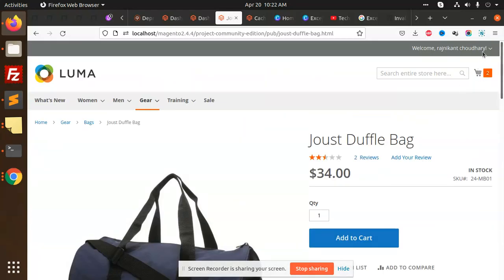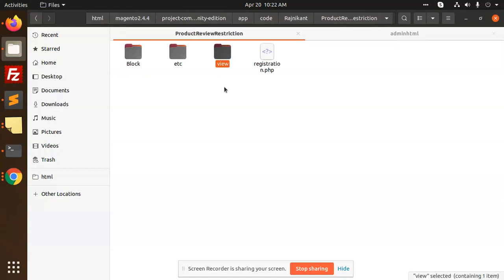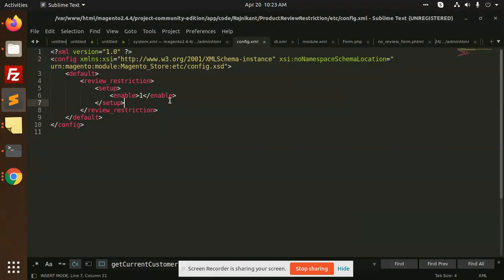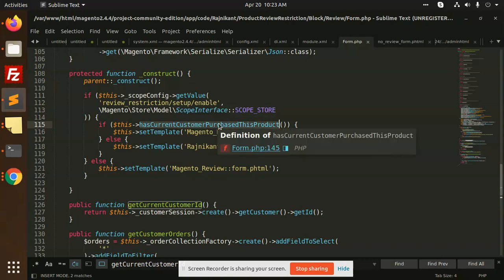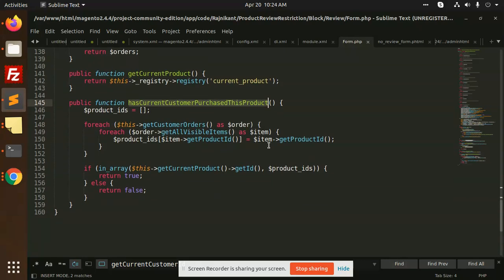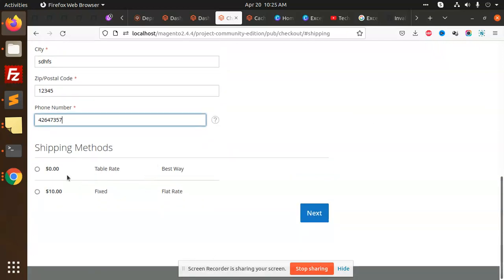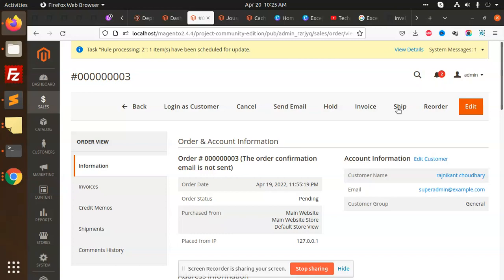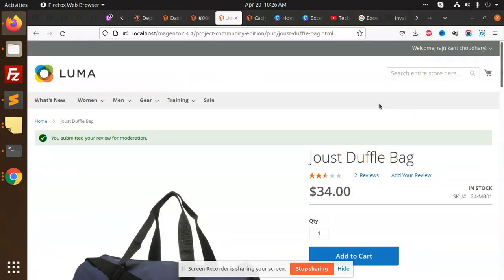Magento 2 to restrict product reviews | Add Reviews by customers already purchased Magento 2